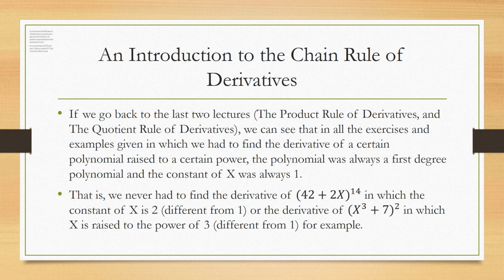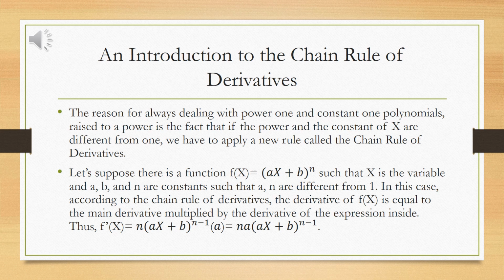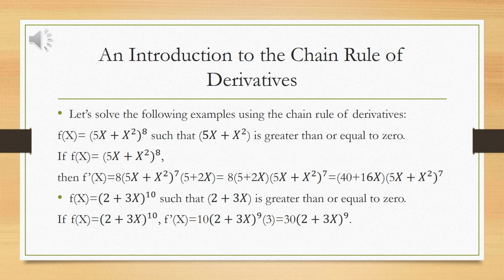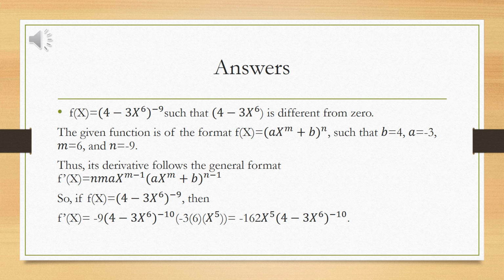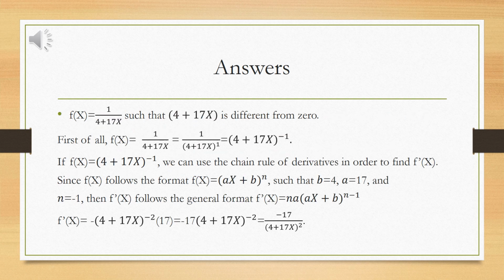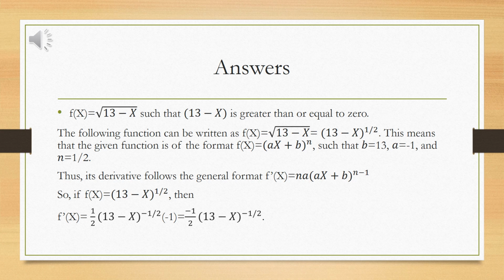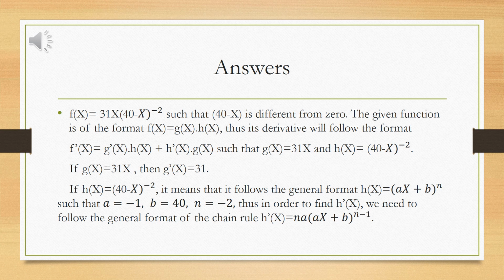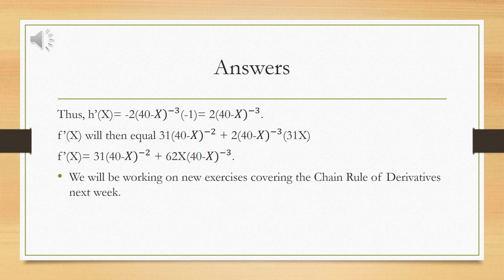How to Ace Derivatives-Part 5